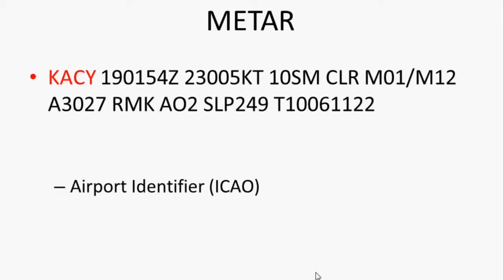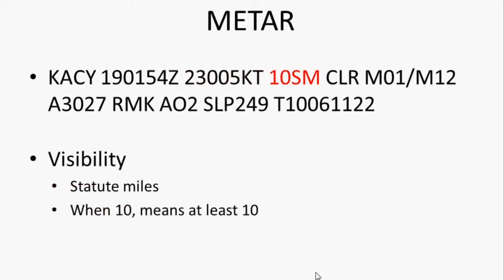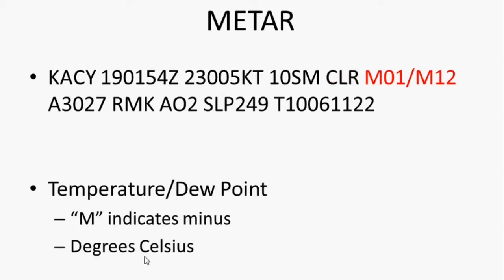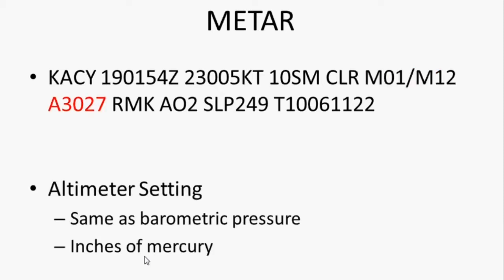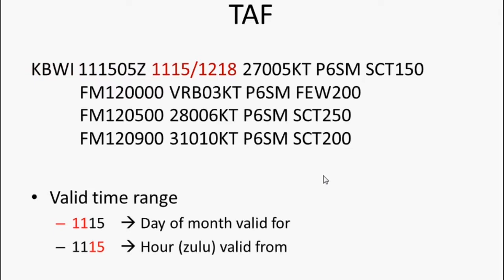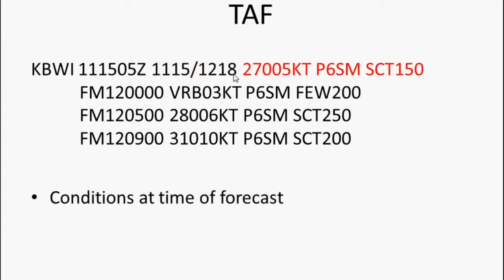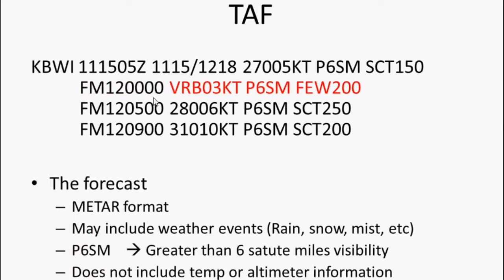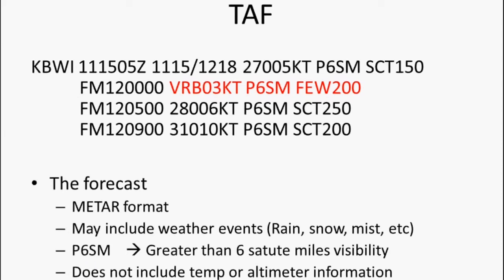Aviation Weather Tutorial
CIS 115 Aviation Weather Tutorial